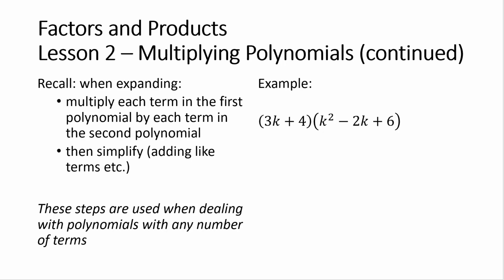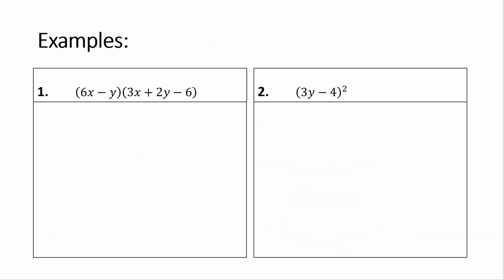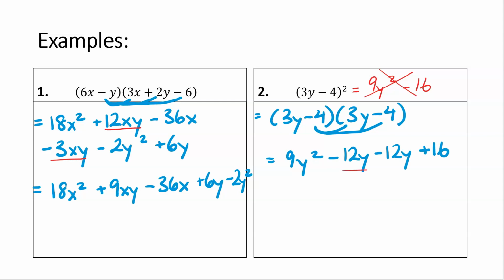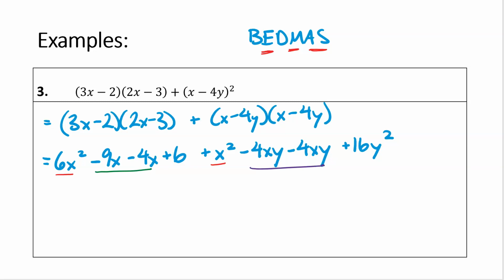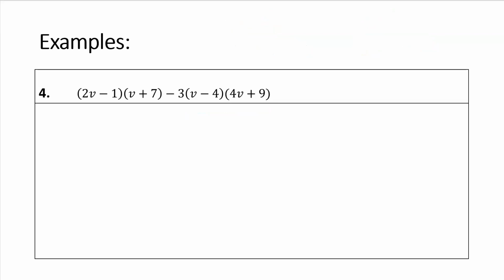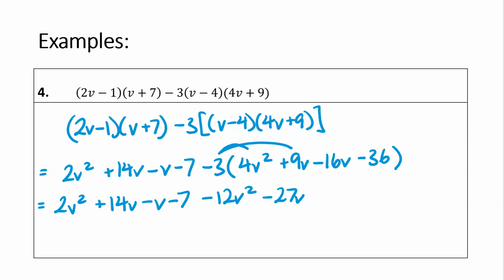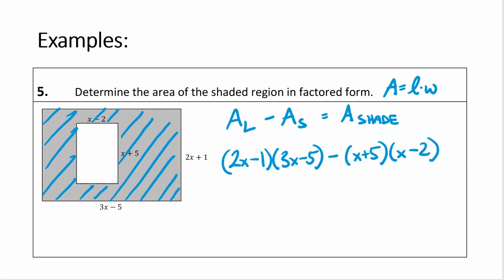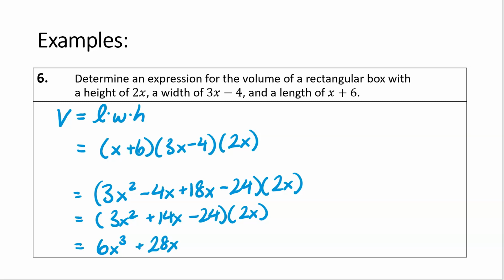4.2 video lesson